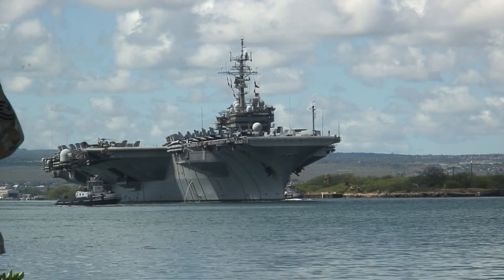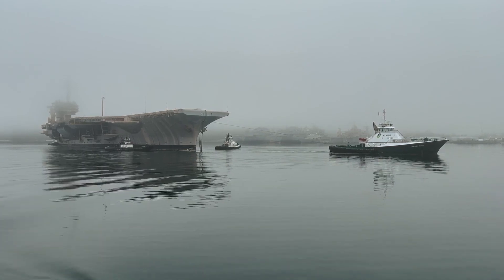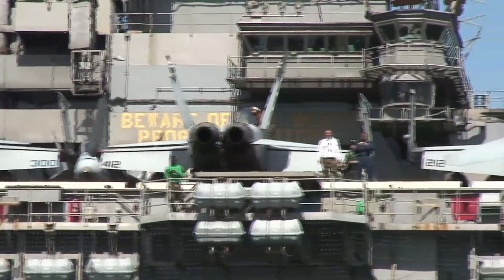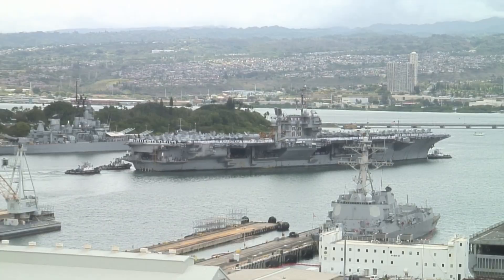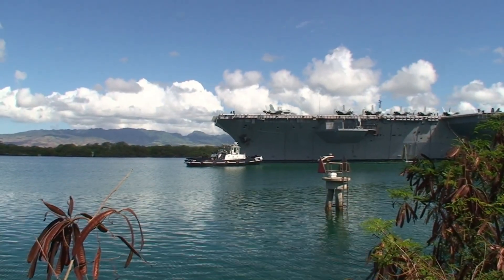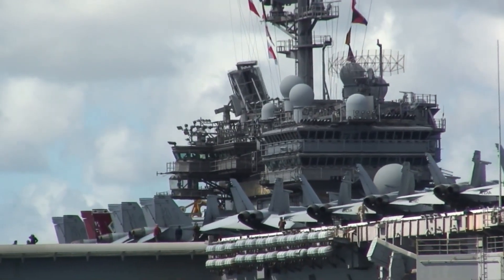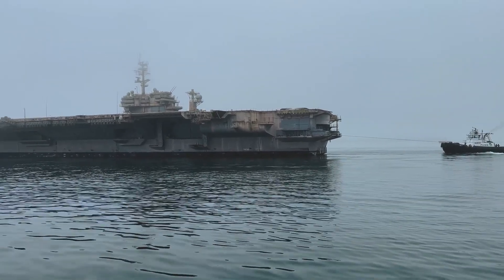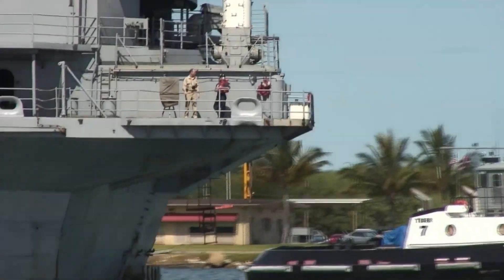Here's the reason why the US navy forgot about the Kitty Hawk-Class aircraft carriers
The Kitty Hawk-class carriers are not particularly well remembered. Whereas the Ford, Nimitz,  and Enterprise classes enjoy name recognition amongst the general public, the Kitty Hawk has mostly been forgotten.

But the Kitty Hawk-class served valiantly for five decades – and represented important progress in US aircraft carrier design.